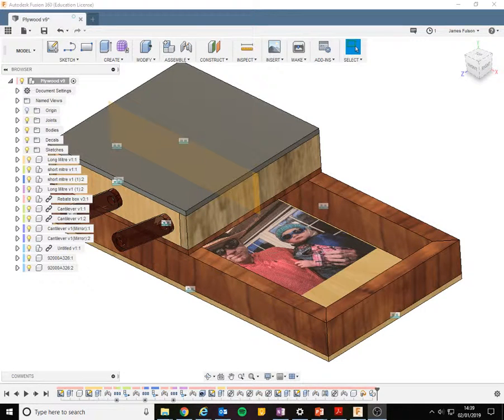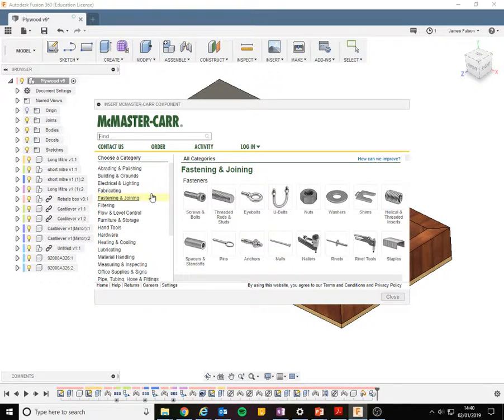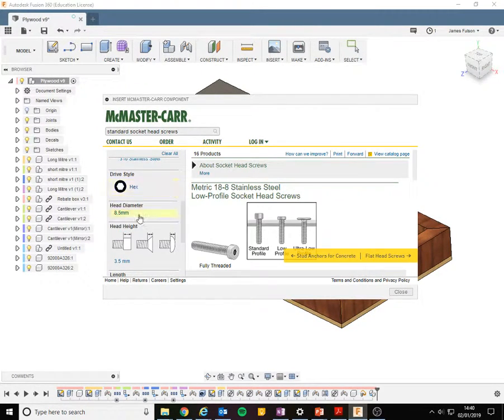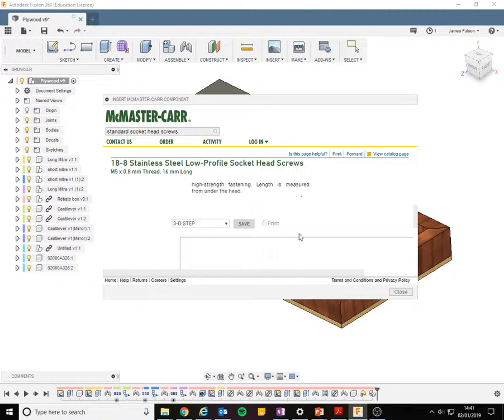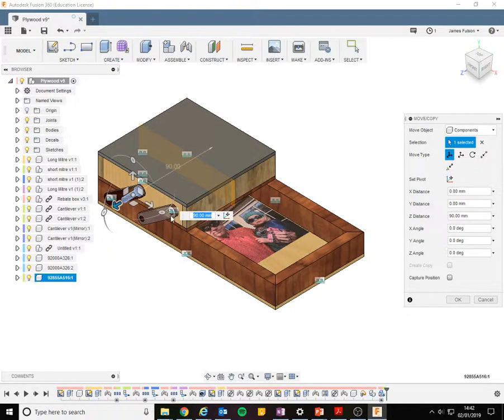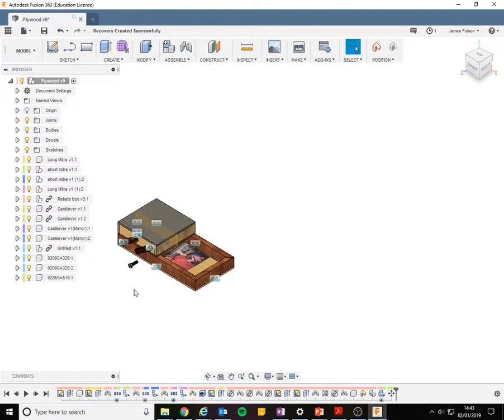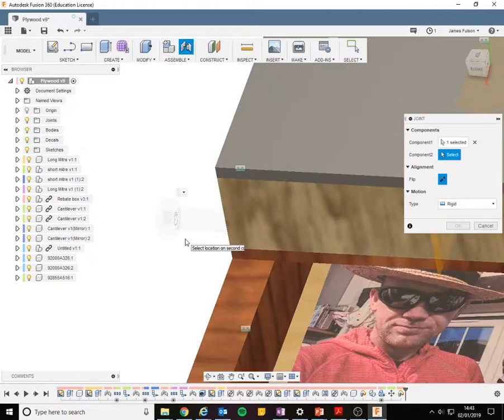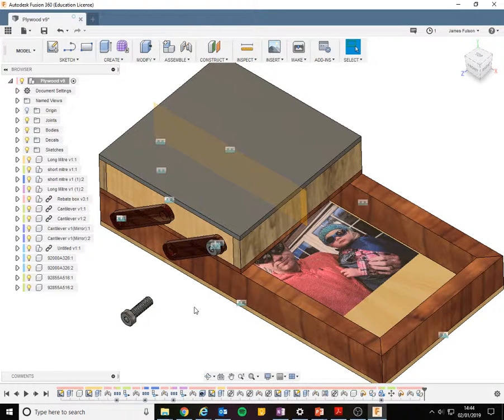Task 10 Standardised components